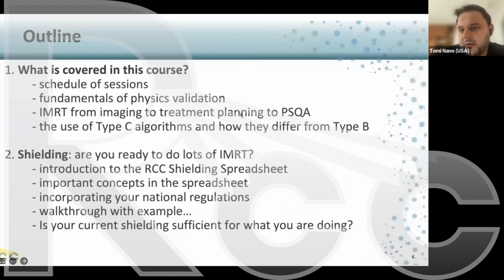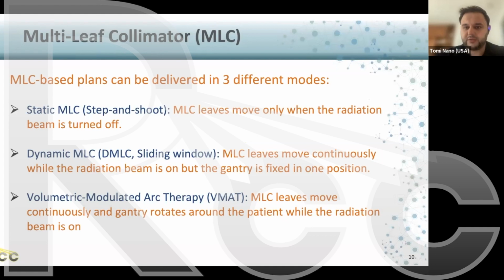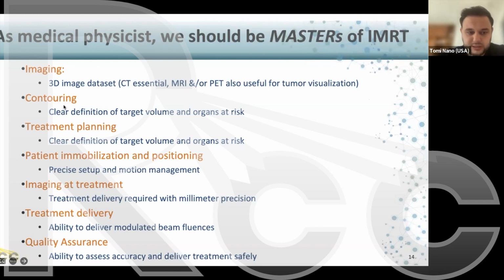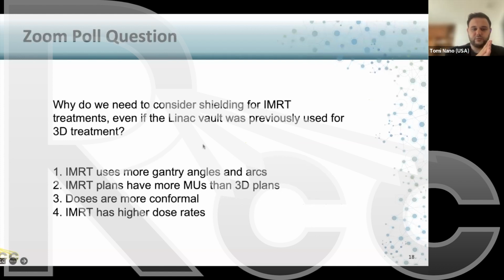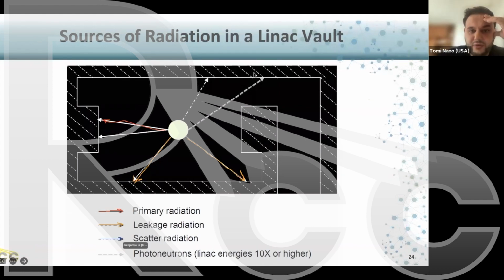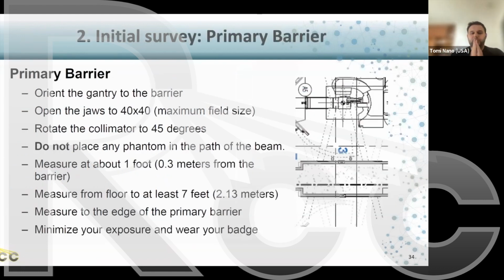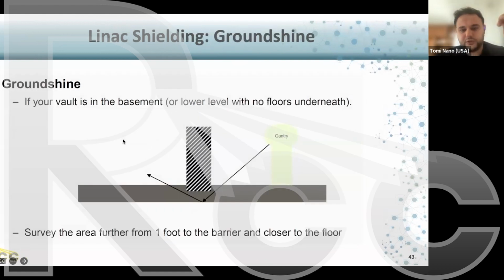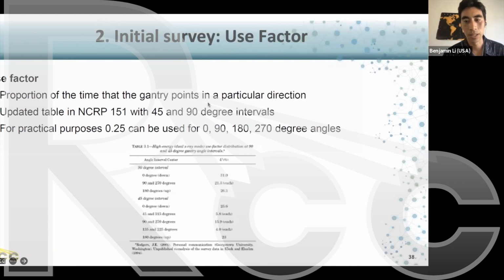Session 1 - Shielding Survey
Dr. Tomi Nano teaches Session 1 - "Shielding Survey" in Rayos Contra Cancer's IMRT/VMAT for physicists course